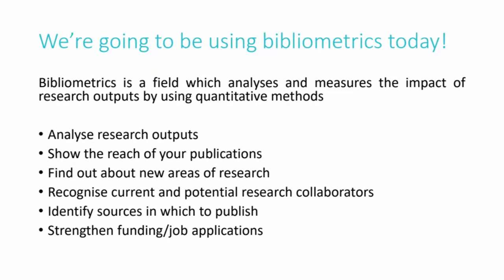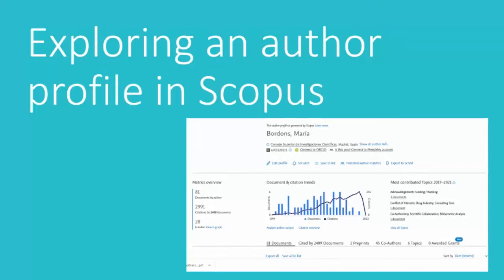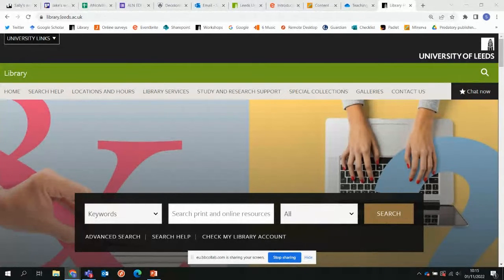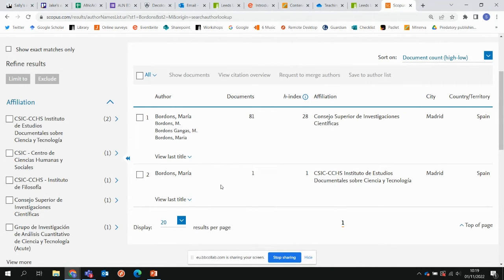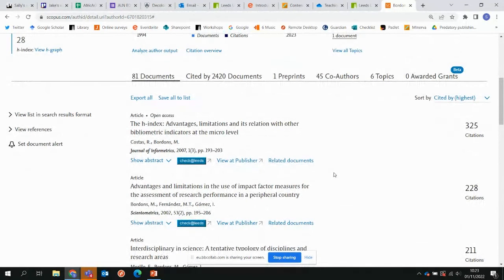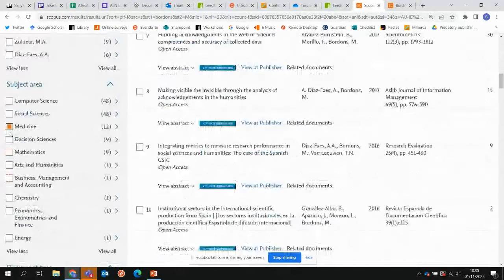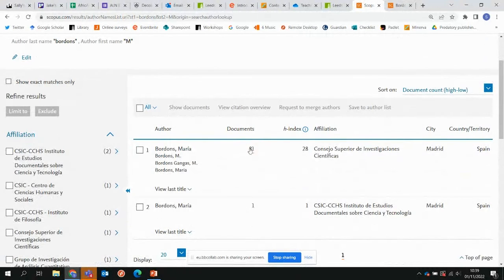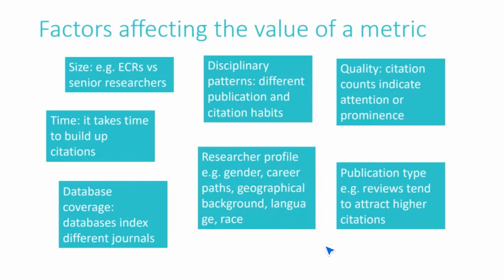Exploring author profiles in Scopus: understanding the impact of your publications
This short 1 hour online session will highlight the benefits of exploring author profiles within Scopus. Exploring author profiles (either your own or of other researchers) can help you to better understand the impact of publications, discover potential collaborators, identify sources to publish in and more.  By the end of the session participants will be better able to:

- Access Scopus
- Explore an Author profile
- Analyse the collaborators of an author
- Analyse the sources an author is publishing in
- Analyse which outputs are receiving the most attention.